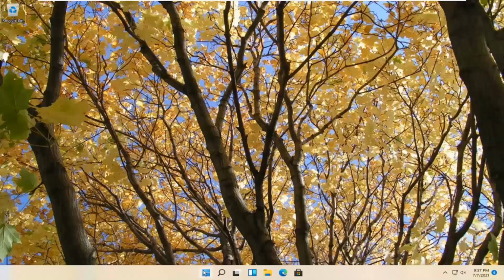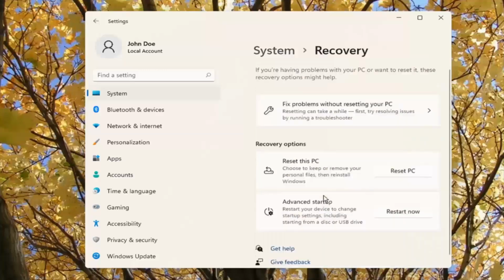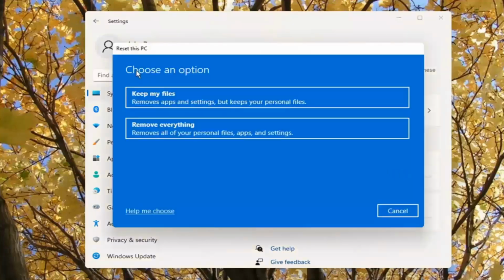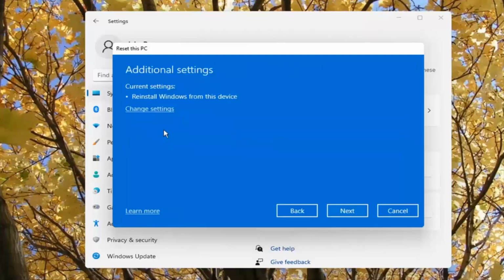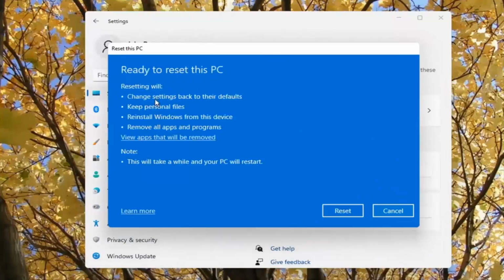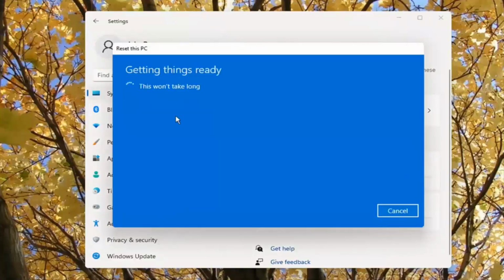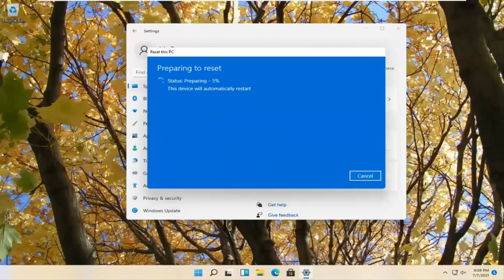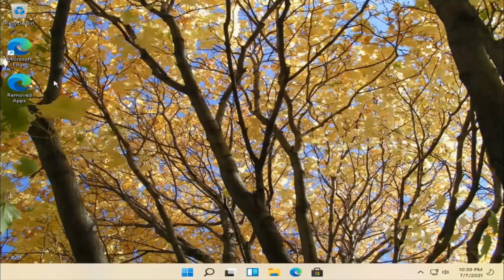How To Factory Reset ASUS ROG Zephyrus G14 [Walkthrough]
If you're looking for information about how to factory reset an ASUS ROG Zephyrus G14, this tutorial provides a helpful overview of the reset process for this compact gaming laptop. It is designed for users who want to restore Windows, improve system performance, or return the device to its original configuration. The video focuses on the topic of factory resetting the ASUS ROG Zephyrus G14 while explaining what users can expect before beginning. Whether you're troubleshooting software issues or preparing the laptop for a fresh start, this tutorial offers valuable insight without explaining the reset procedure.

This walkthrough explores the topic of factory resetting an ASUS ROG Zephyrus G14 and discusses why users may choose to restore the laptop to its default settings. It highlights common situations such as software issues, performance concerns, or preparing the device for a new owner. The tutorial provides an informative overview without walking through the specific reset process. It is a valuable resource for anyone searching for ASUS ROG Zephyrus G14 recovery, Windows restoration, and ASUS gaming laptop support information.